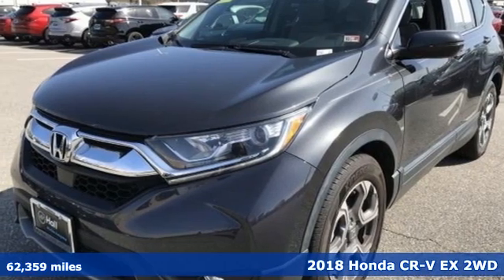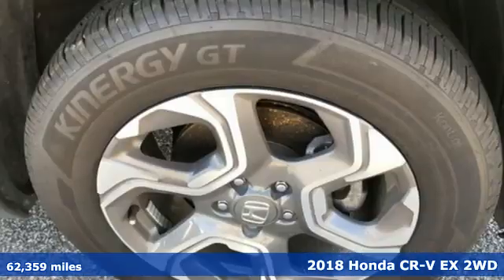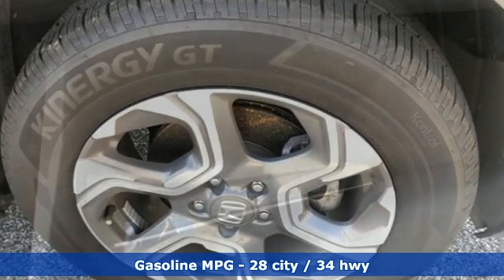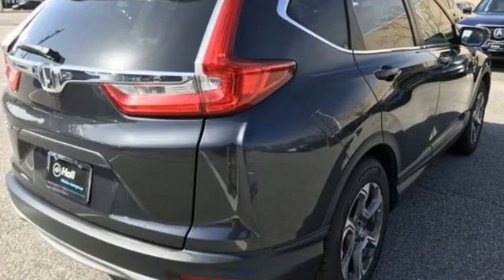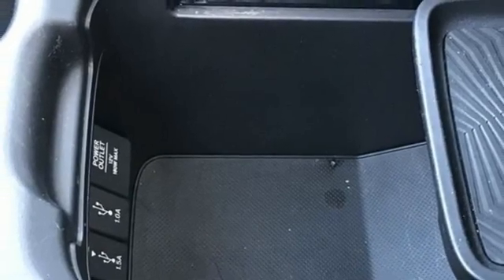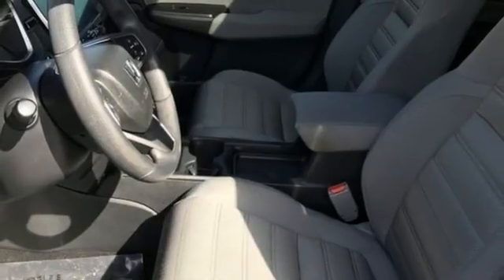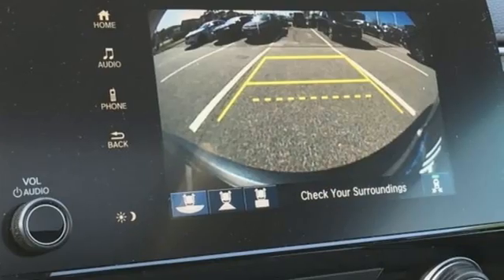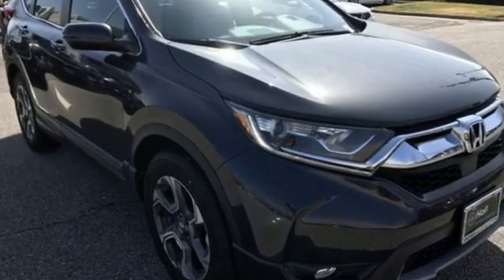Used 2018 Honda CR-V Virginia Beach VA Norfolk, VA 2202427A - SOLD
Year: 2018
Make: Honda
Model: CR-V
Trim: EX
Engine: 1.5L I4 DOHC 16V
Transmission: CVT
Color: Gray
Interior: Gray
Mileage: 62359
Stock #: 2202427A
VIN: 7FARW1H56JE010308
Gray 2018 Honda CR-V EX. Heated Seats, Blind Spot Monitor, Lane Departure Warning, Adaptive Cruise Control, Moonroof, Bluetooth, Remote Start, Push Button Start, Keyless Entry & Much More!brbr FWD CVT 1.5L I4 DOHC 16V CR-V EX, 4D Sport Utility, Gray, Gray Cloth.brbr28/34 City/Highway MPGbrbrCertification Program Details: Type your description herebrbrbr*Every Internet Price includes current applicable dealer discounts. Your additional costs are sales tax, tag and title fees for the state in which the vehicle will be registered, any dealer-installed options (if applicable) and a dealer processing fee ($799 Virginia & North Carolina). Prices are subject to change, and prior sales are excluded. While every reasonable effort is made to ensure the accuracy of this information, we are not responsible for any errors or omissions contained on these pages. Please verify any information in question with the dealer.

Address:
3200 Virginia Beach Blvd